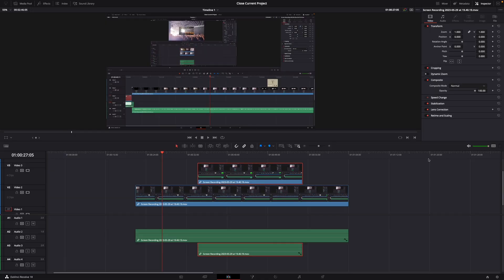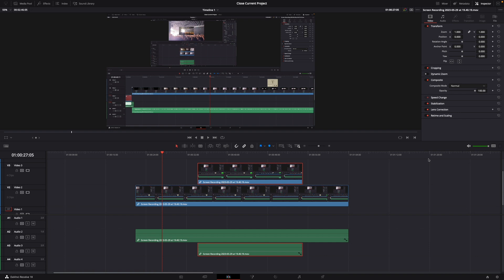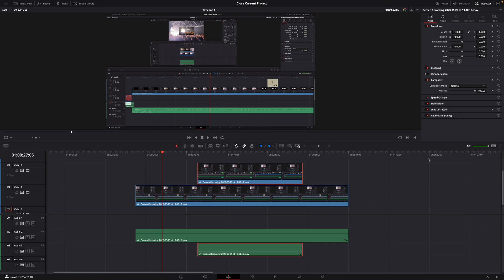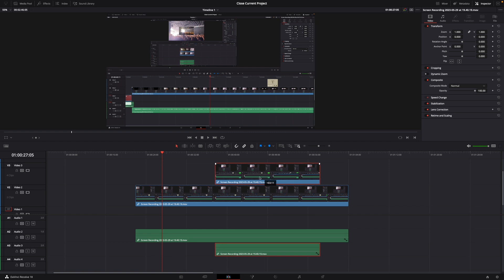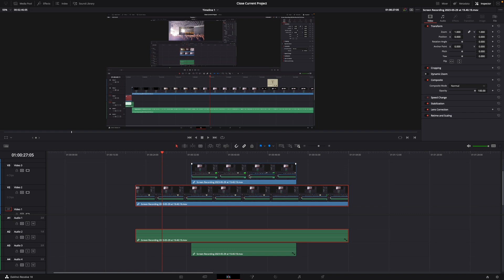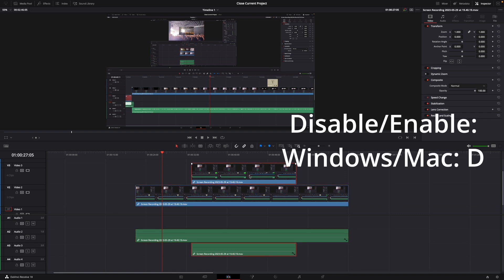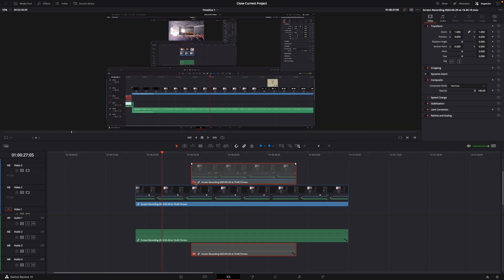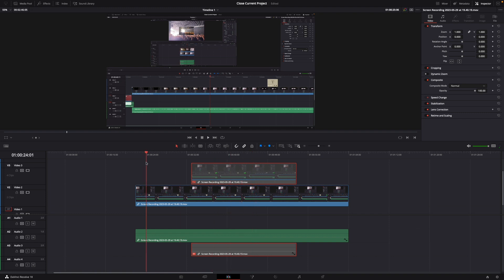How to Disable or Enable Video Clips in DaVinci Resolve 18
Hey guys,
in this tutorial i will show you how to Disable or Enable Video Clips in DaVinci Resolve 18